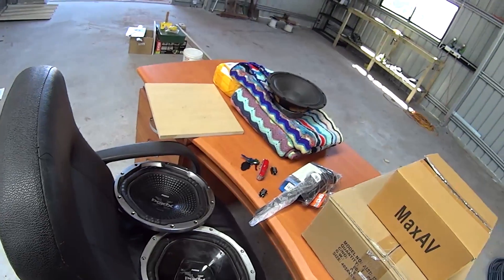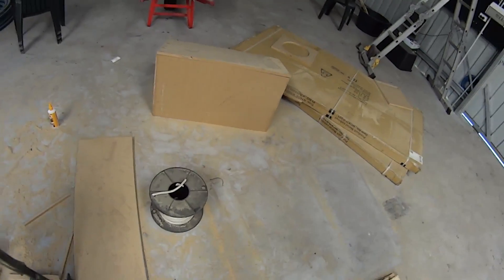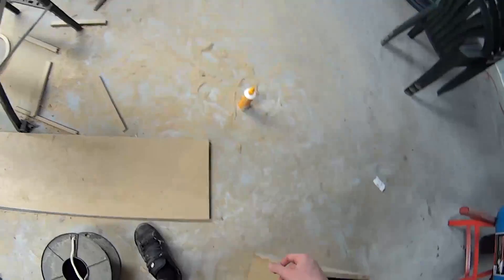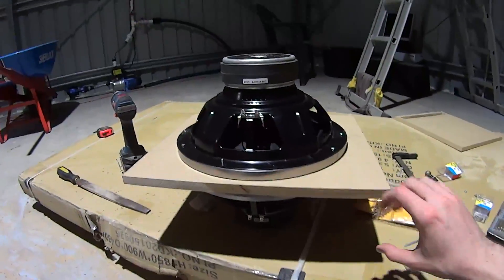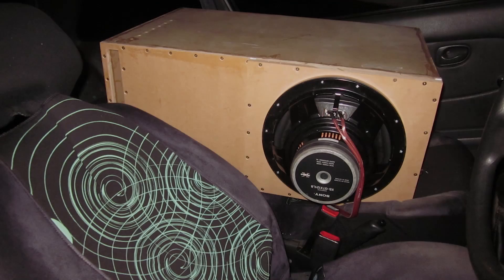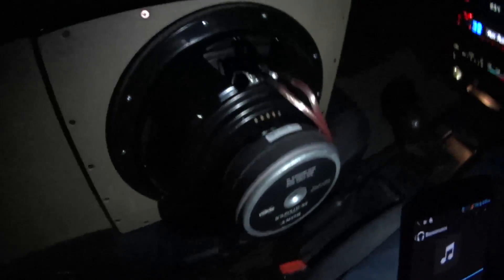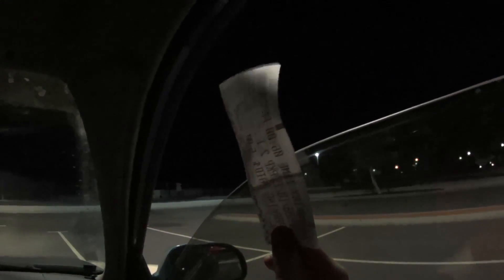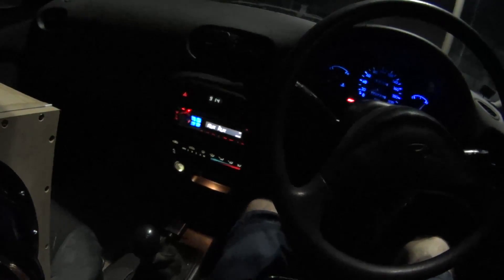Isobaric 2x 12" 25hz ported subwoofer box build vlog thing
it worked pretty good

stuff list;
16mm mdf construction
2x sony xplod 12" subwoofers ( u h8tin? )
pioneer GM-D8601, subs wired para,  2ohm so 500w+
various box calculators, mainly winISD
box was designed for my audi A4 1.8T quattro (b6, 2002) and fits great in that boot(trunk).. not so much in this hyundai excel (amp was already in this car, still need to wire up the audi.)

interesting response curve on this, at higher notes it's not unlike a single 12, however the lower you go (towards 25hz) the louder it gets, so very low notes are rather extreme, but the top end is smooth. might require another sub for mid bass in this case, though it's just sitting on a seat, once mounted securely it should improve the response.

anywho, goes to show how much boxes can affect subwoofers, the single sealed xplod that normally bumps this car could never hit low notes even remotely this good.